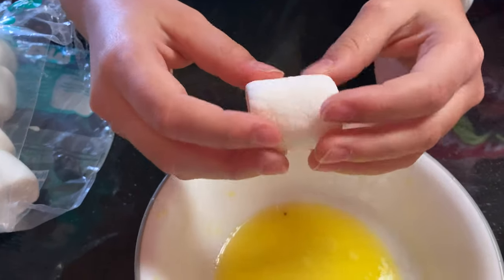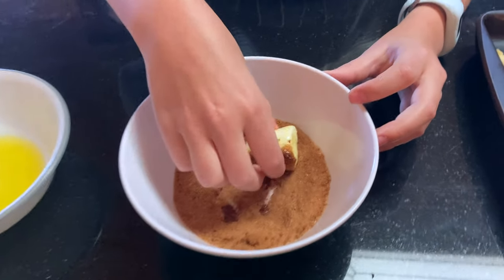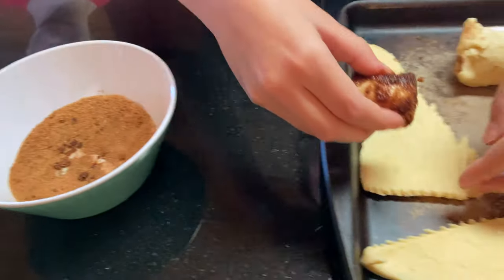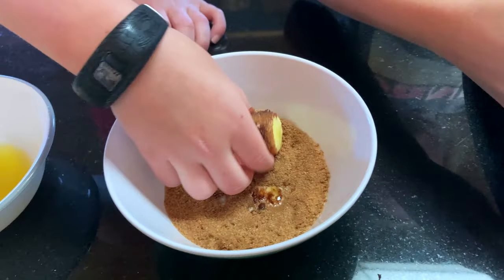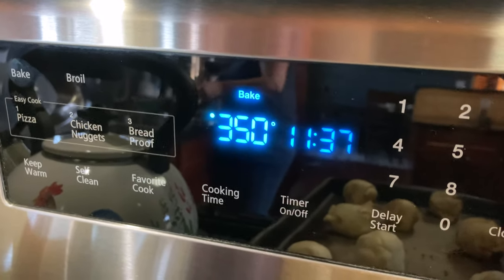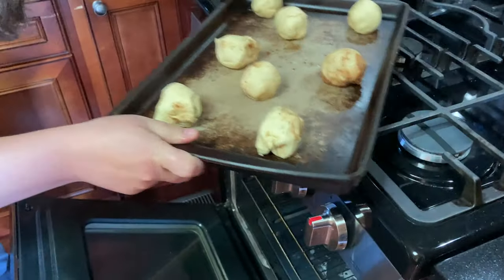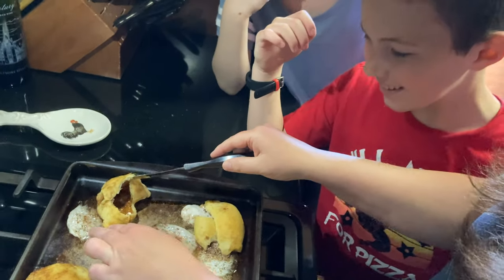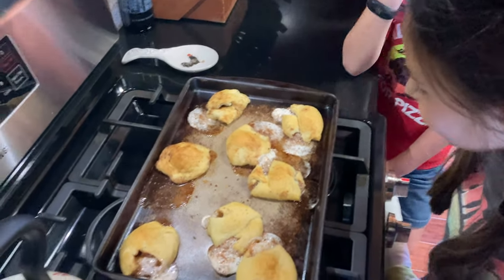Empty Tomb Rolls Recipe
Celebrate the true meaning of Easter by making these Homemade Resurrection Rolls from scratch! They really look like empty tombs and taste amazing!

Roll out the crescent rolls and separate.
Place two crescent rolls next to each other with the wide ends of the triangles overlapping to form a right angle.

Show the marshmallows and explain that the color white represents purity in God's eyes of those whose sins have been cleansed by Jesus. Read: Isaiah 1:18 and John 3:1-3.

Dip marshmallows individually in the butter, then roll in the cinnamon and sugar mixture, coating evenly. Place one butter and cinnamon sugar coated marshmallow in each set of crescent rolls. Pull up the narrow ends of the triangles and wrap the crescent roll dough completely around the marshmallow, sealing well. It is very important that no gaps are present.
Explain that each marshmallow represents Jesus' body which was wrapped (covered in sugar mixture) and placed in the tomb which was then sealed tight (closed up in the dough.) Read: Matthew 27:57-60.

Use remaining butter to brush the tops of the "tombs" and sprinkle with cinnamon sugar to taste.

Bake on cookie sheet at 350°F for 12 minutes, or until the tops are a deep golden brown. Cool 1 minute in the pan. Serve and enjoy!